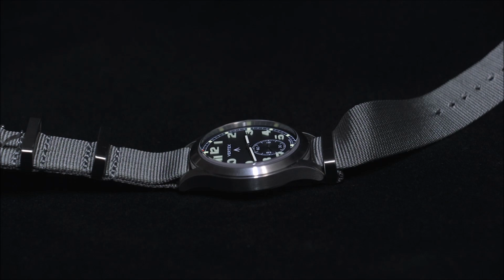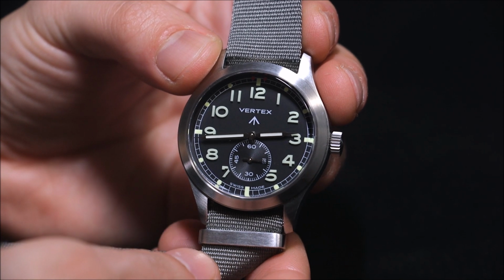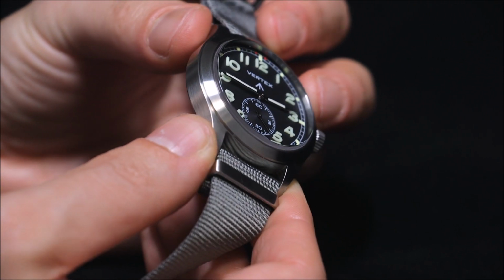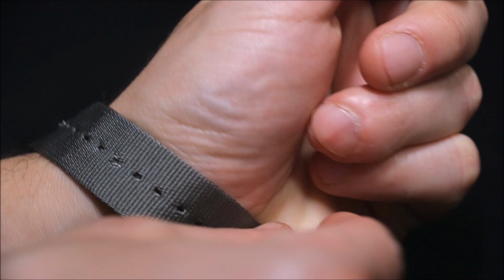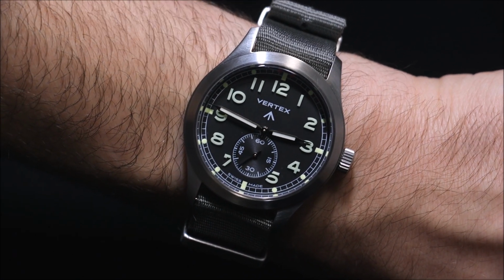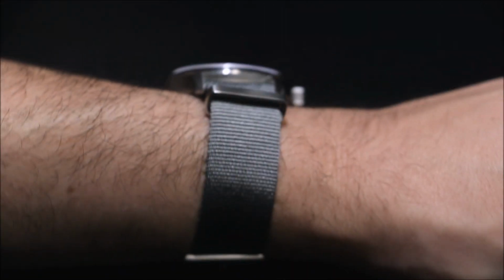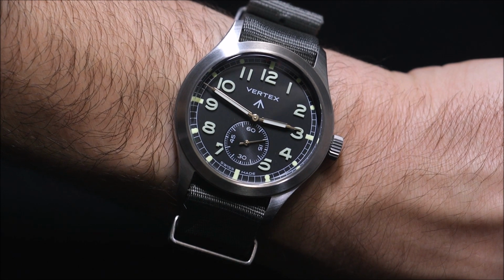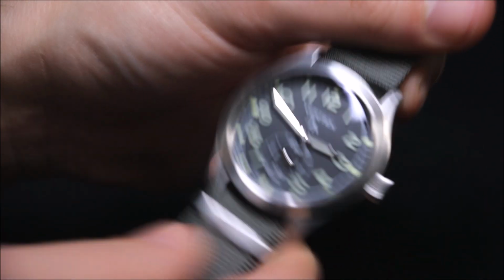Vertex M100 Limited Edition Watch Review | aBlogtoWatch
Vertex M100 Limited Edition Watch Review

Ariel Adams of aBlogtoWatch reviews the England-based Swiss Made M100 from "revived" watch maker Vertex.